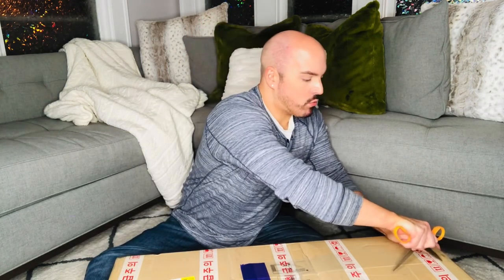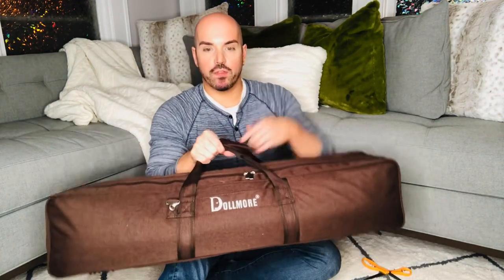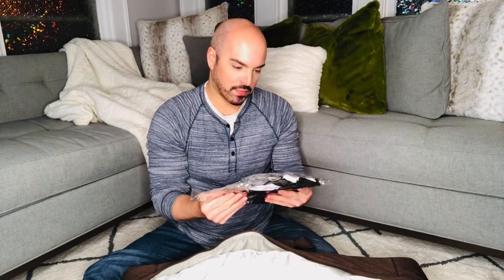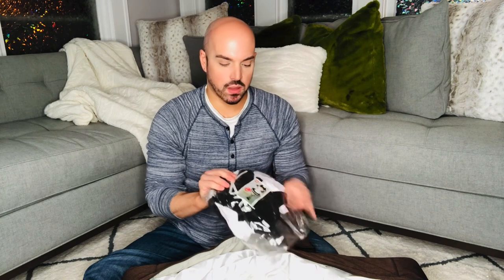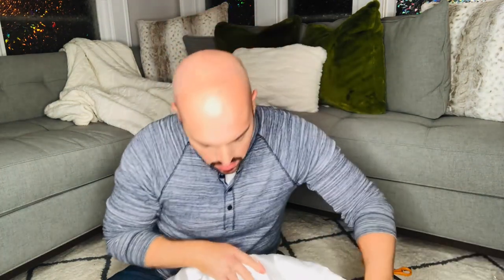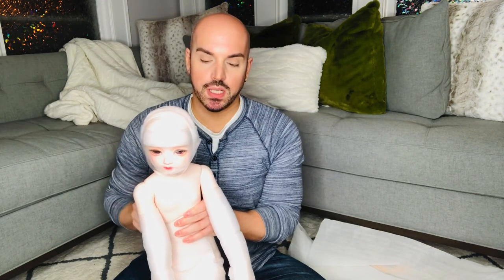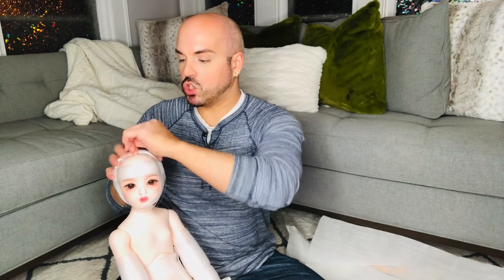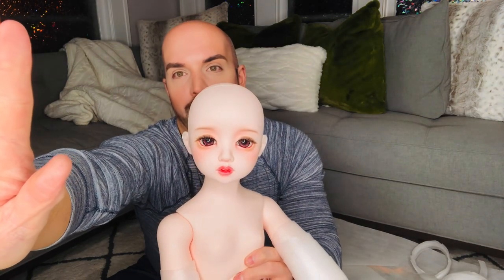Dollmore Lusion Alice Whistling Mind Unboxing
This is my new Dollmore, Lusion sized, Alice Whistling Mind. She is a limited edition of 10. I hope you enjoy the video and stick around for pictures at the end!